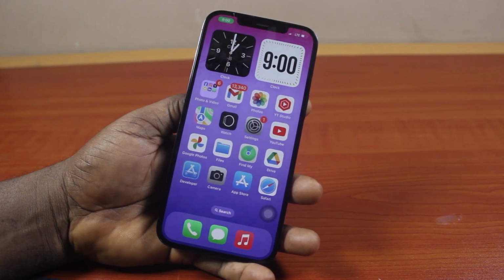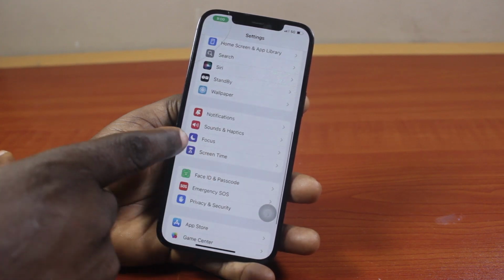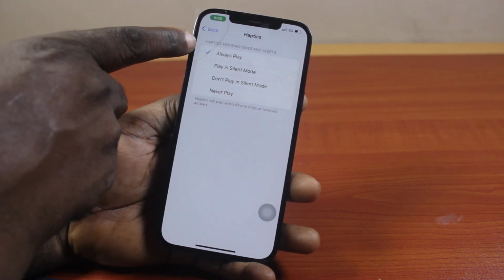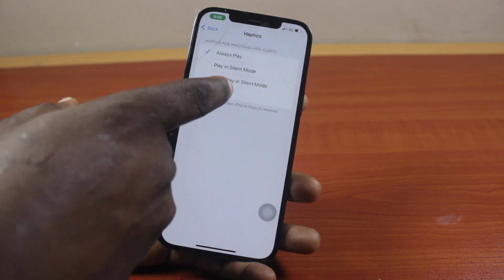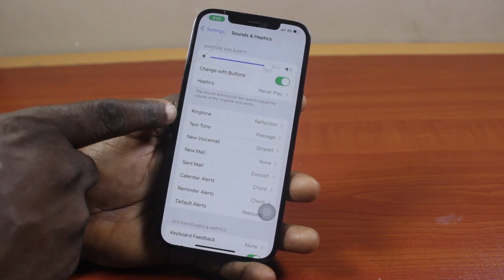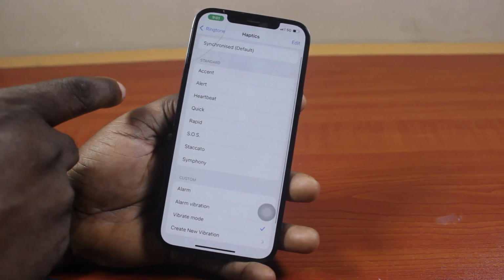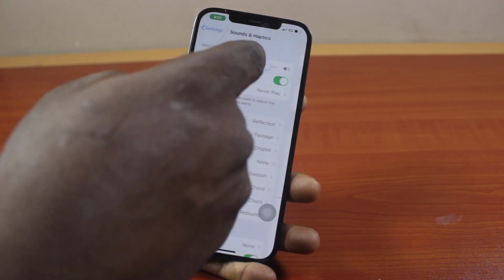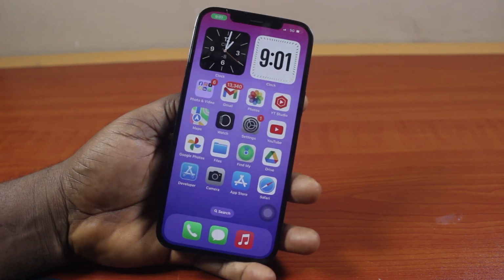How to Turn Vibration Off on iPhone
Cheap iPhone
Cheap Samsung Phone
Cheap Apple Watch
Cheap Digital Camera
Cheap YouTube Microphone
Cheap MicroSD Card